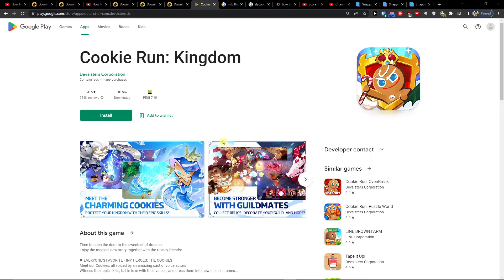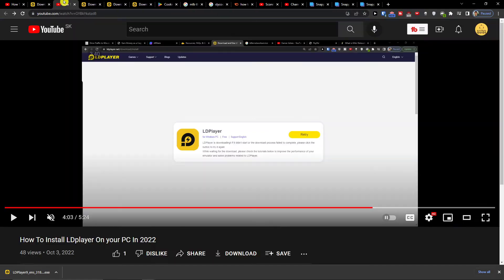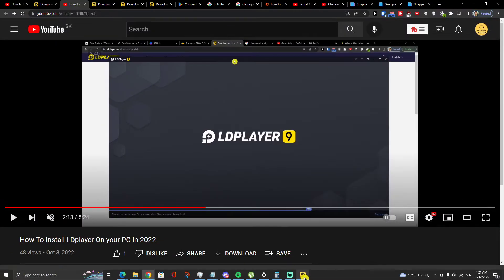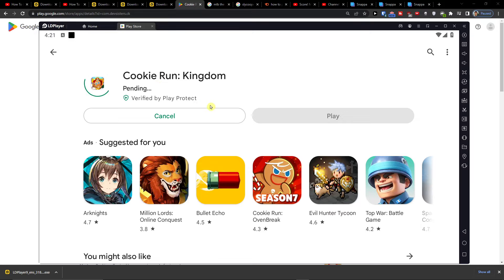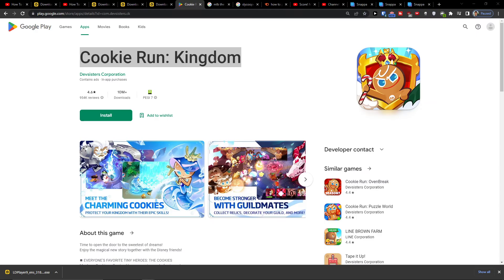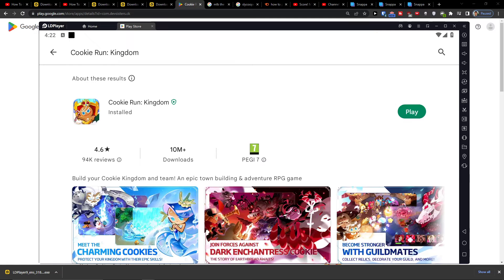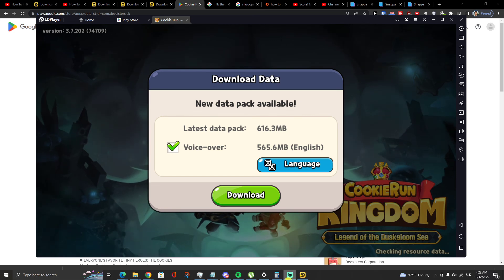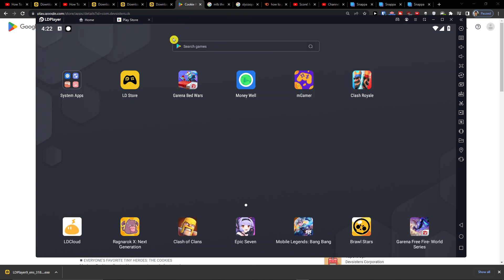How To Play Cookie Run Kingdom On PC